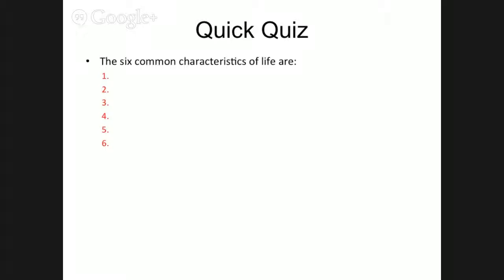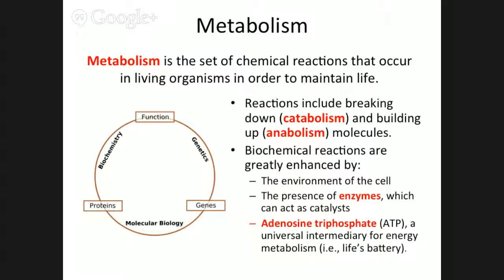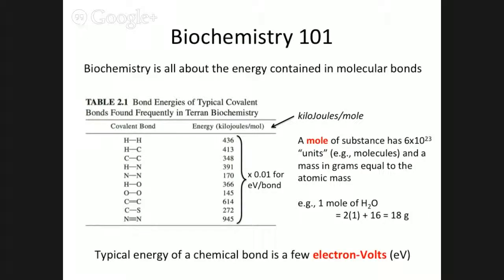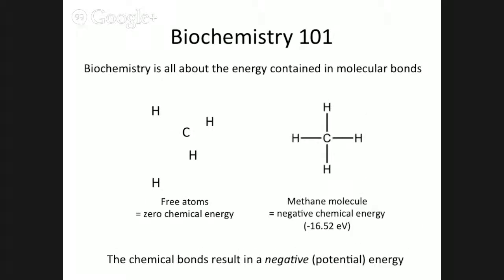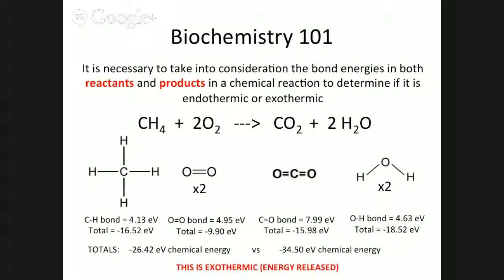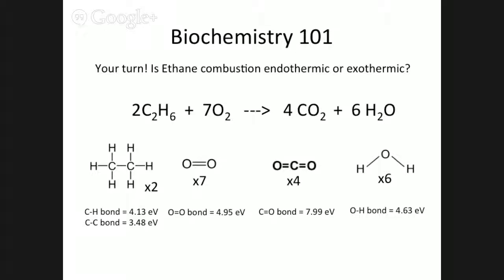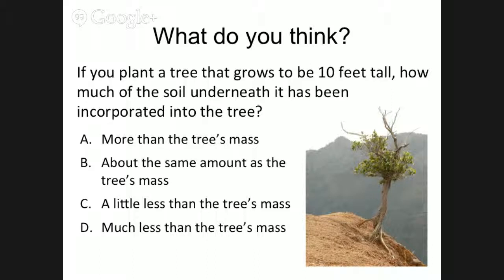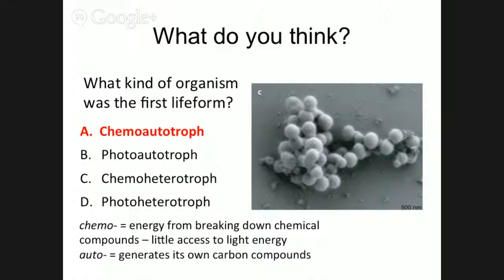Physics 13 Lecture 9: Basics of Life